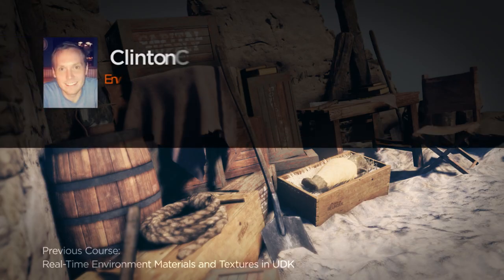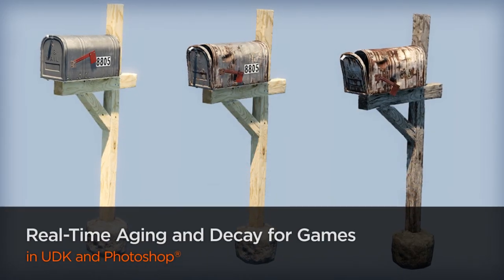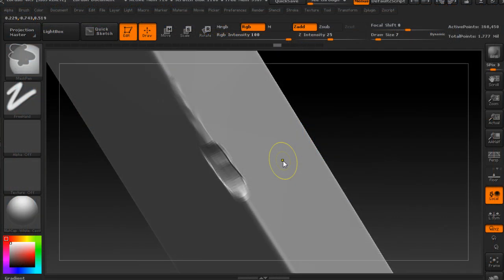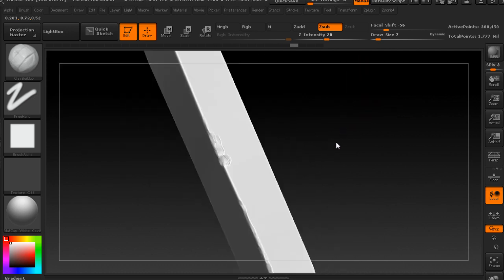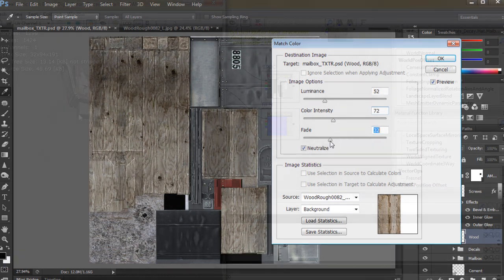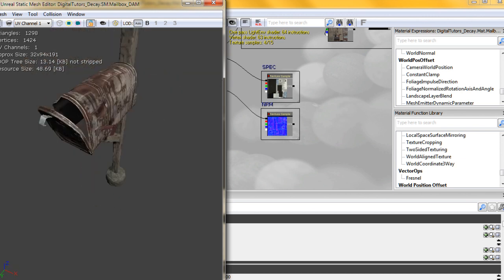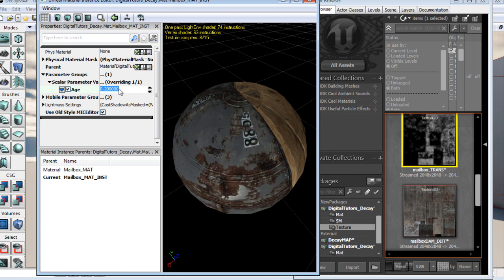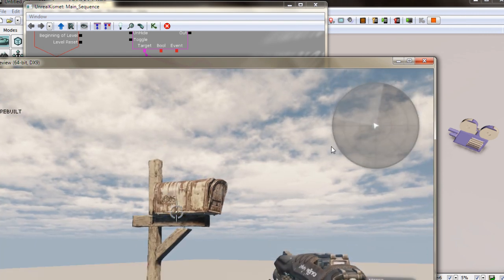UDK and Photoshop Tutorial Now Available: Real-Time Aging and Decay for Games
In this tutorial we will discuss creating a damaged and worn asset from a new asset and control a real time transition between the two states.

Condition, damage, and aging of materials is important to understand for each asset an artist makes. Not only should they understand how the object was created when new, but also how the build-up of wear and damage will effect the objects surfaces and edges.

By the end of this training you should have a better understanding how to approach creating aged and decayed assets for games.